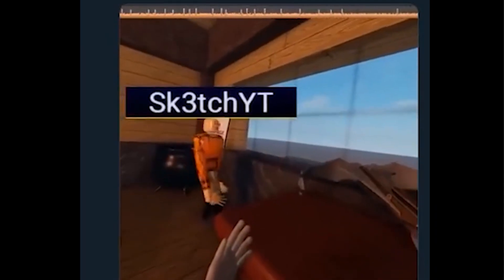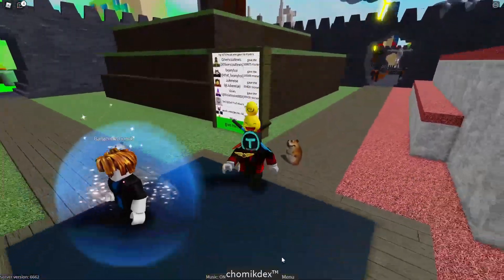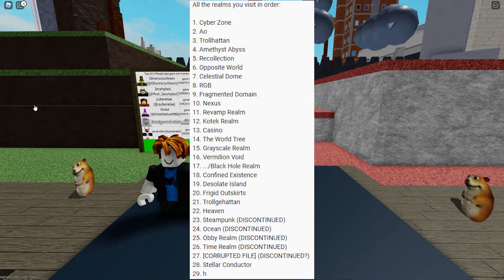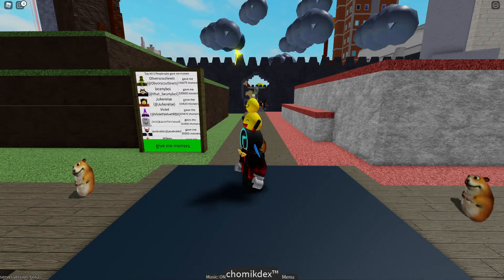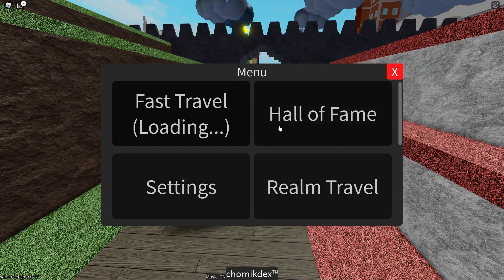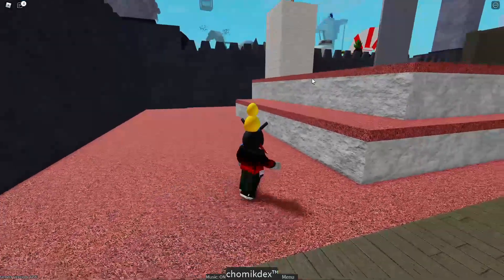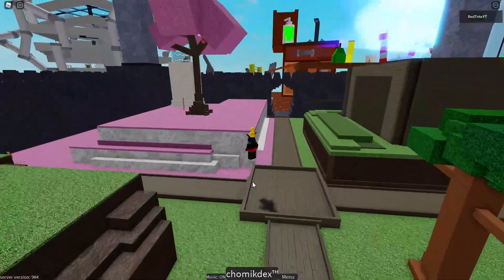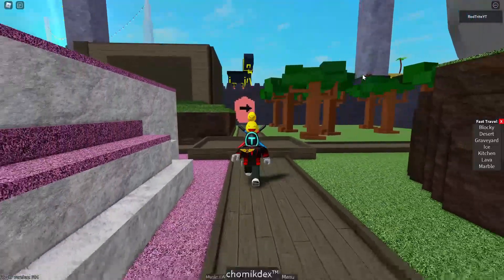How To Get REALMIK CHOMIKS in roblox Find the Chomiks